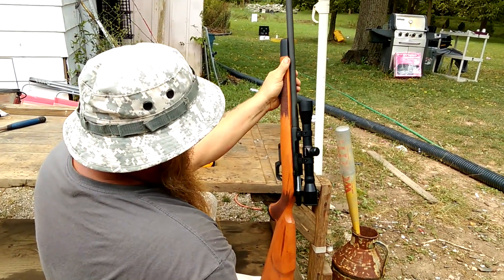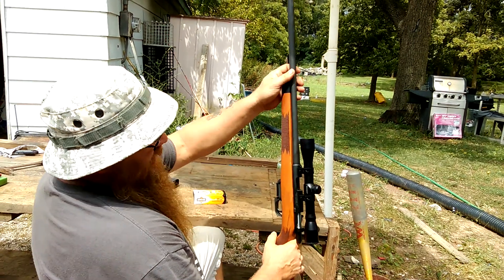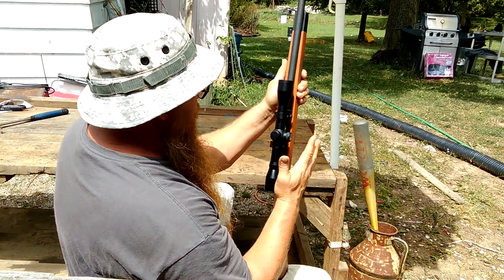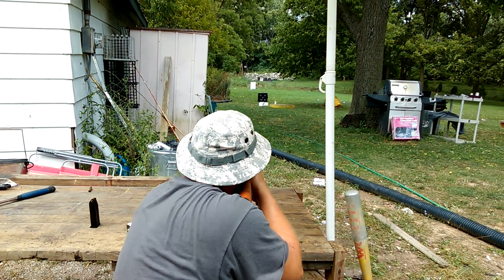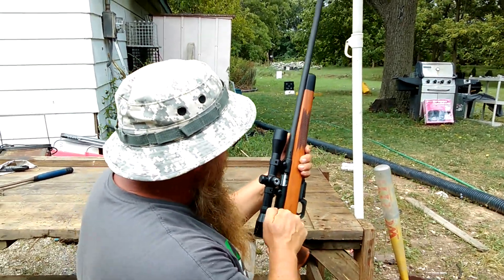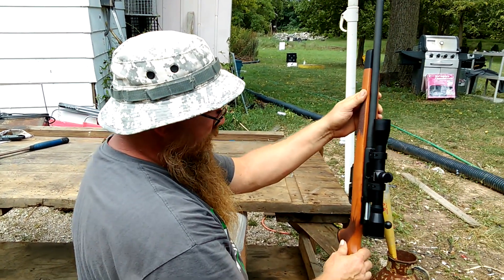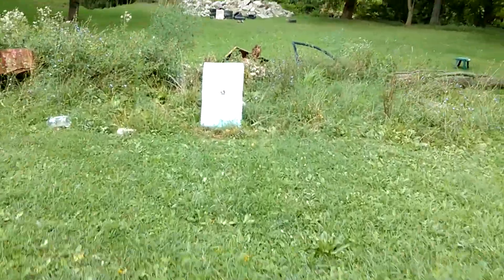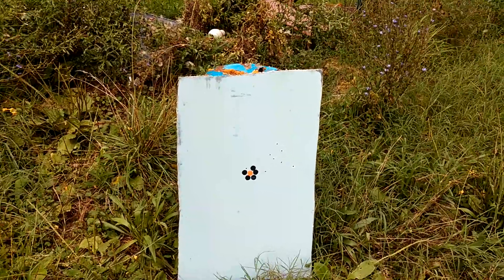22 TCM rifle by Rock Island Armory accuracy test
I know this Firearms cheap I was hoping for awesome accuracy that I did not get.